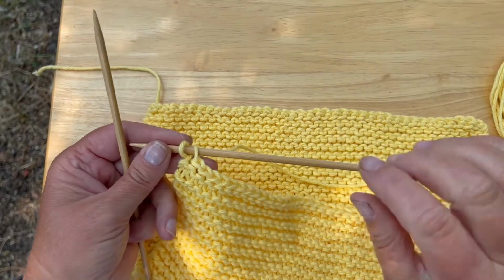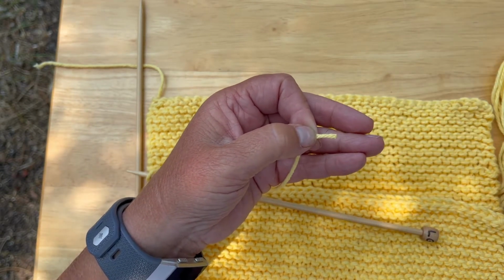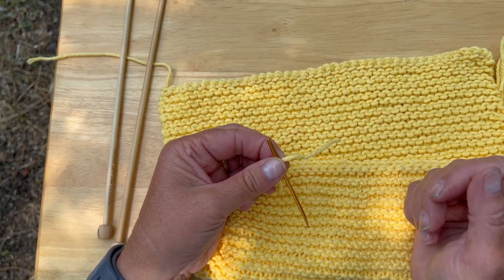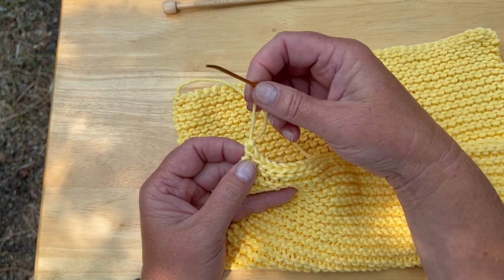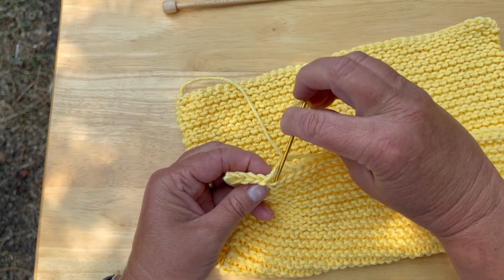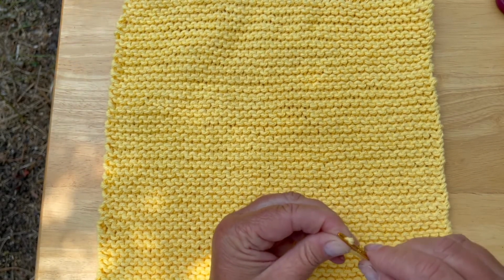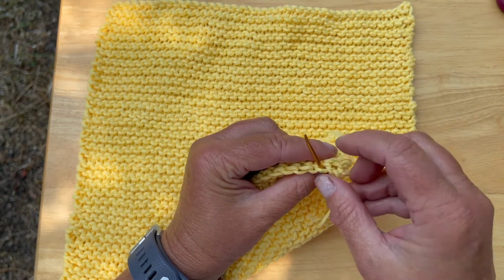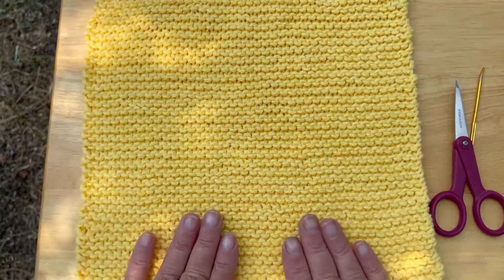Knitting Weaving In Ends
This video shows how to weave in the ends after you have finished your knit project.